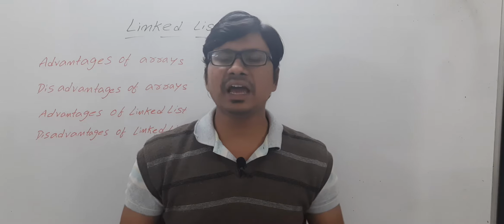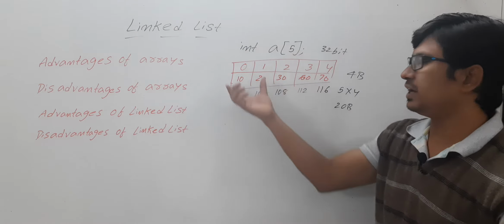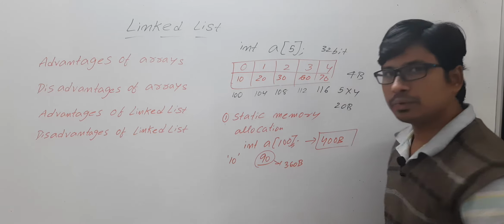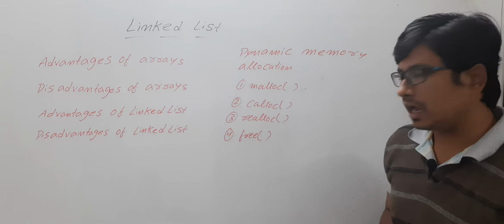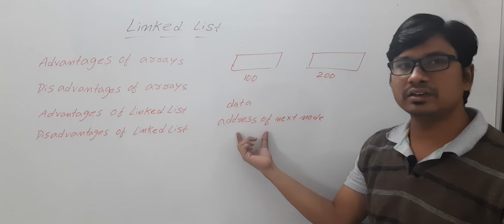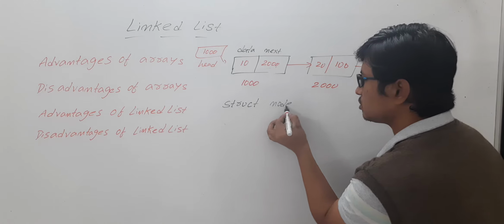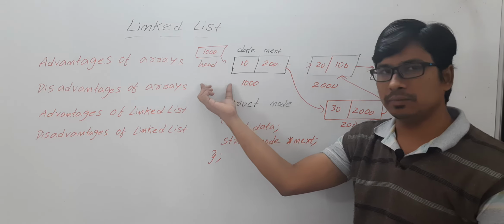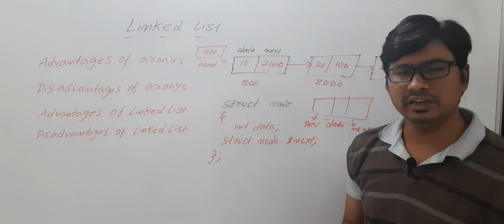L 1: Uncover the Benefits of Linked List: Is it Better than Arrays?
In this video, we'll be discussing the pros and cons of linked lists vs arrays, and which one is better for certain tasks.

Linked lists are often thought of as being better than arrays for certain tasks, like searching. We'll discuss the advantages and disadvantages of both lists, and which is better for specific uses cases. So whether you're a developer or not, this video is sure to interest you!
What is an array 0:25
Advantages of array 2:45
Disadvantages of array 3:40
dynamic memory allocation 7:22
Single linked list 10:23
Define a node 12:16
Drawbacks of linked list 16:08